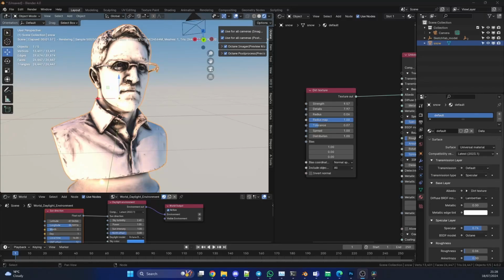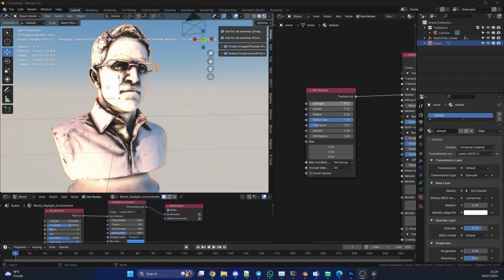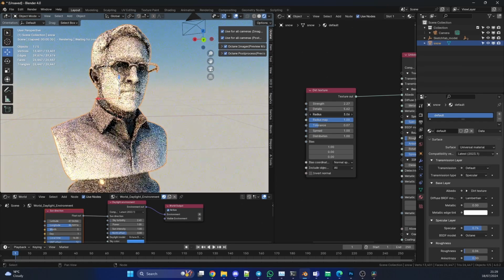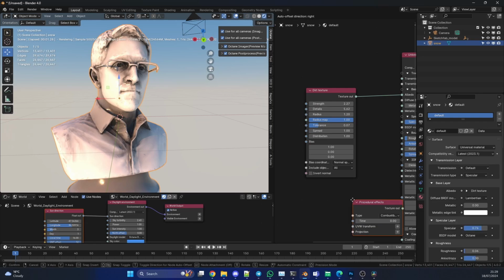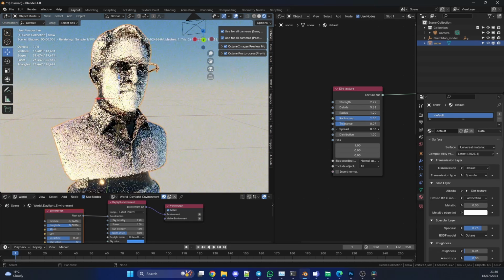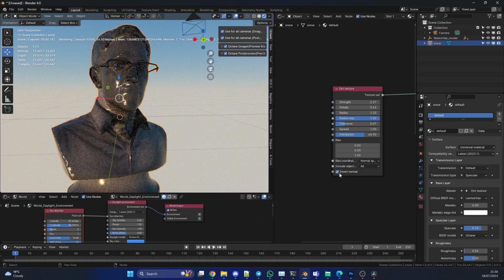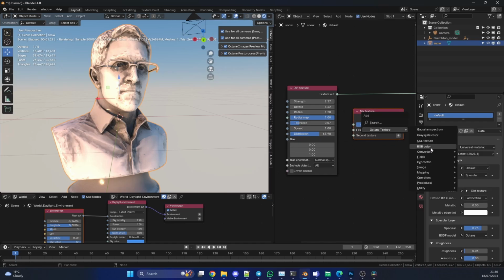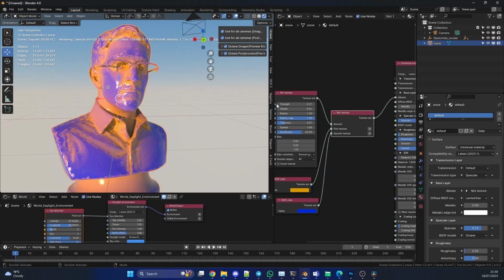Dirt Texture Node - Blender Octane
The Dirt generator node is one of the more versatile nodes in OctaneRender® when it comes to creating realistic materials. The Dirt generator will create a grayscale value map that considers the topology of the surface to which it is applied, depending on the settings described in the following section. The generator will create the map by determining the angle between neighboring polygons, modified by your input.

More Reading